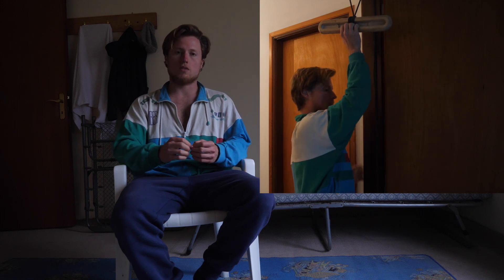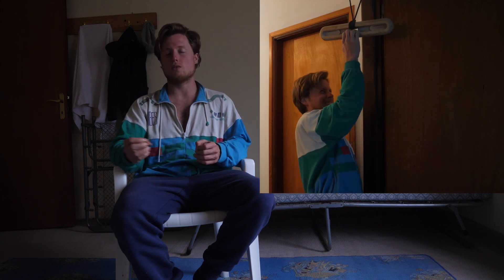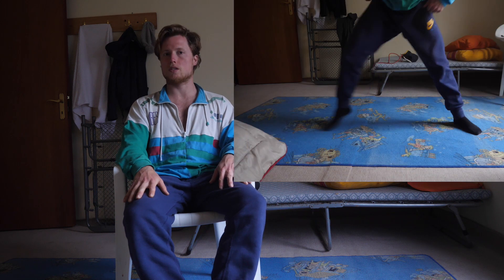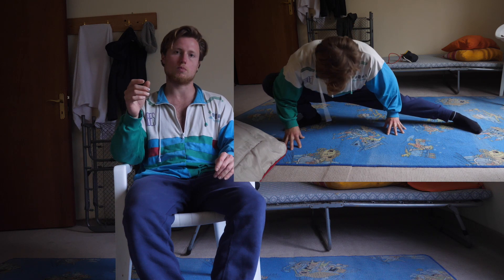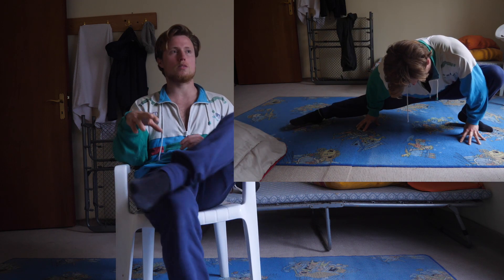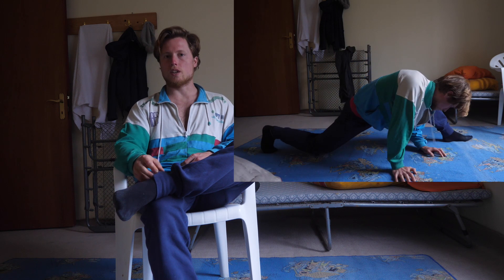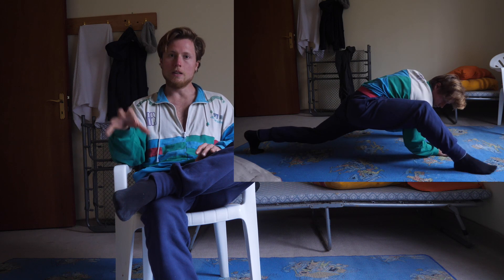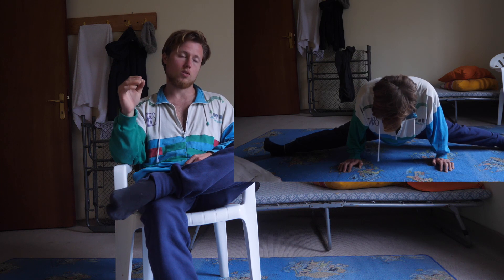How to Climb Stronger After Corona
The Best Quarantine Home Training Regimen for the Corona Virus Conscious Rock Climbing Athlete.

How to Climb Stronger After Corona by Mani the Monkey

Featured Music:
Drum Loop Project by Mani the Monkey.